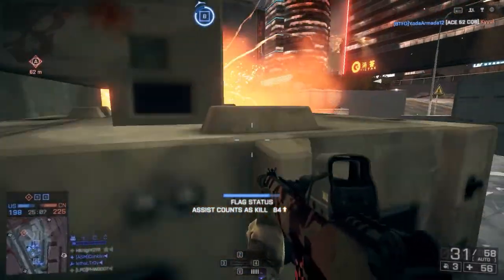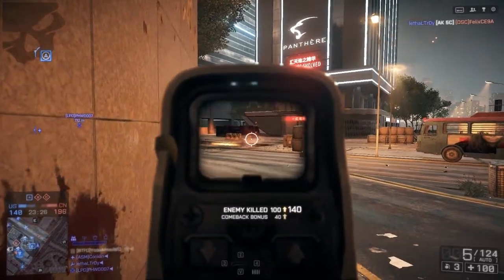Tr0y's Toy Box: Bofors AK5C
In this episode of Toy Box, we're looking at the AK5C. A gun I'm quickly falling in love with. Low recoil, cyclic rate and spread make this carbine the go to laser beam. Medium to long range really suits with carbine well, look forward to many more rounds using it. I had more footage of the AK5C recorded but ended up crashing a few times and had to delete the gameplay. I've also been experimenting with the audio editing, so if my voice sounds slightly different it's because of that. Next episode will feature the much talked about Galil ACE 23. Enjoy.

lethaL, lethaL Gaming, AK 5 C, ak 5 c, m16a3, m16a4, AEK-971, aek-971, aek 971, aek, bf4 beta, personal computer, pc, console, ps4, ps3,
scrims, matches, commentaries, intros, bf2, bad, company, bad company 2, dxtory, bad company, battlefield 2, dawnbreaker, golmud railway,
obliteration, domination, conquest, rush, rush defense, rush attack, attack, defense, defence, lethaLTr0y, Battlefield 2, Modern, modern,
combat, gaming, Gaming, first, person, shooter, first person shooter,